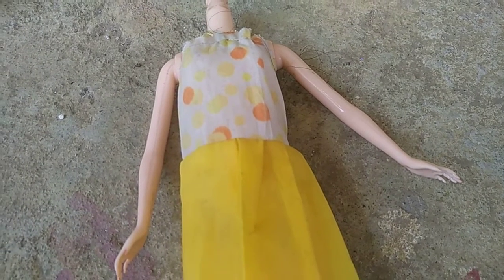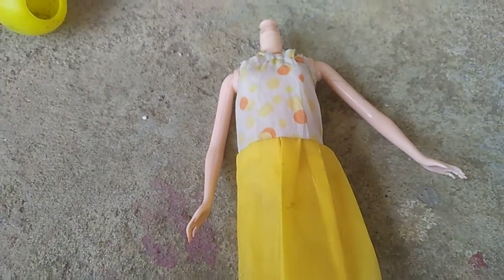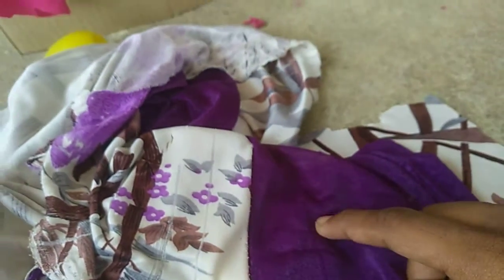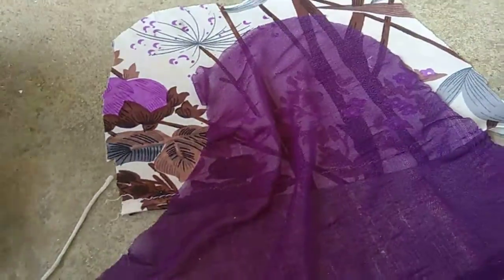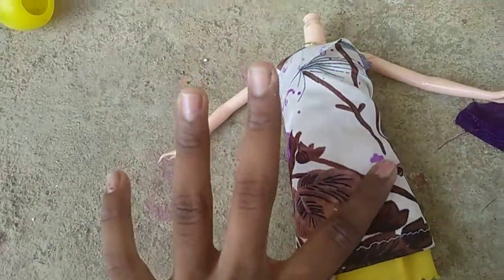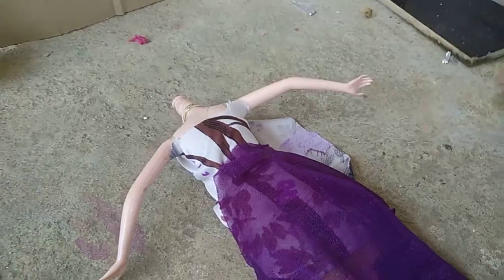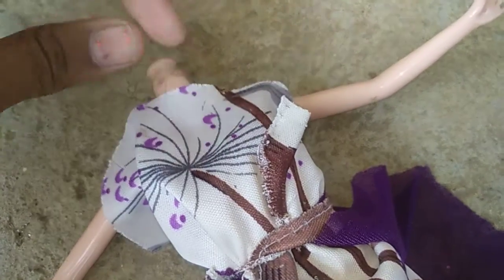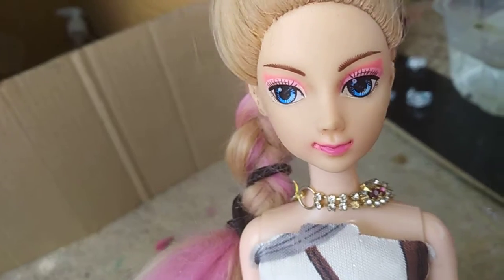super cool dress for Barbie ll